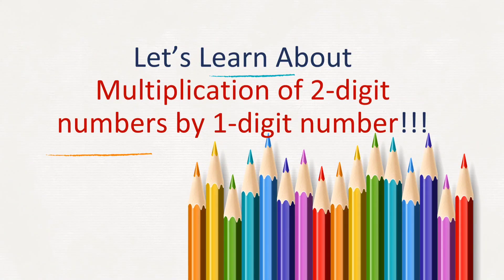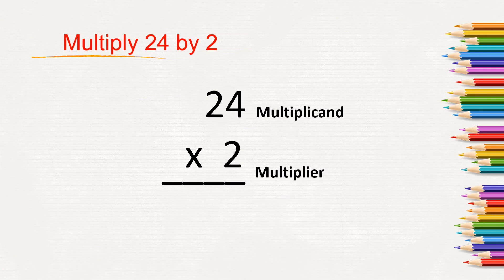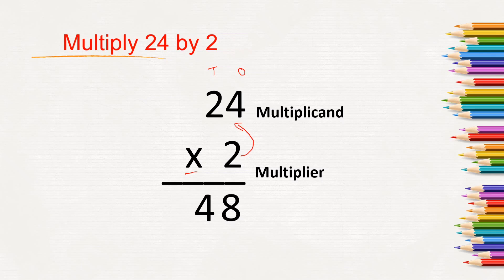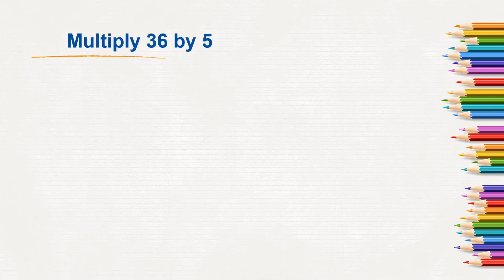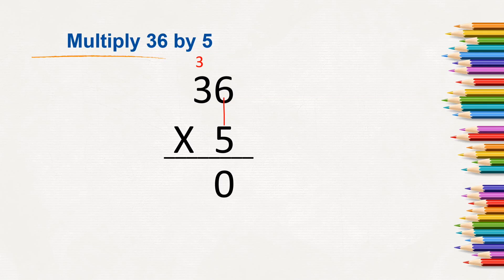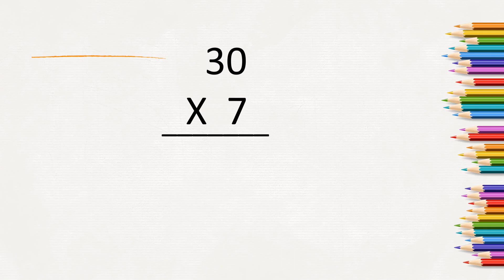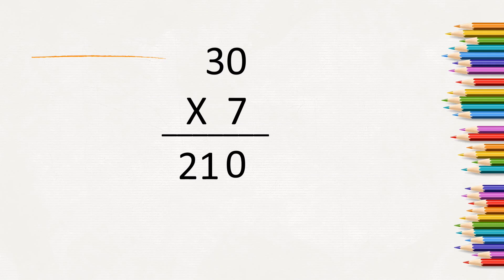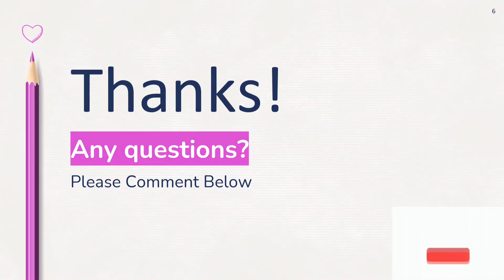How to find the Multiplication of 2-digit numbers by 1-digit number?grade2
In this video we will understand at multiply 2-digit numbers by 1-digit number.
2-digit multiplication
math
a quick review of 2-digit multiplication
mathematics
maths
2 digit multiplication by 1 digit